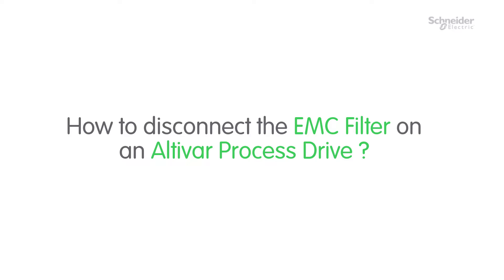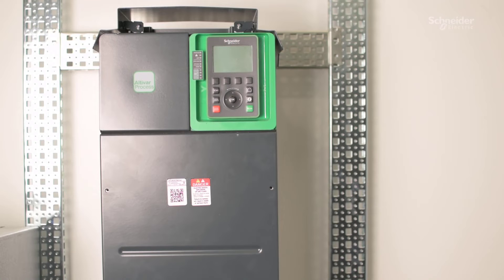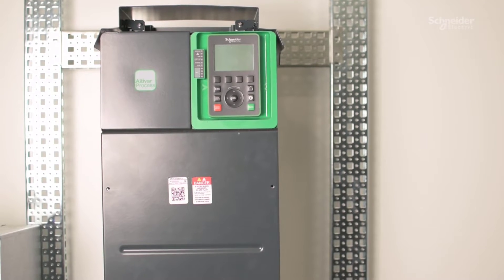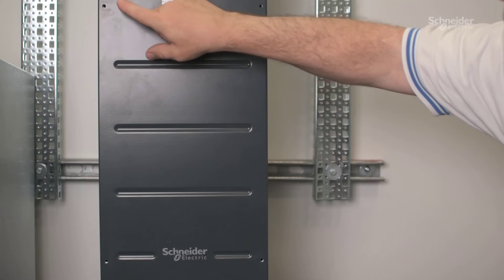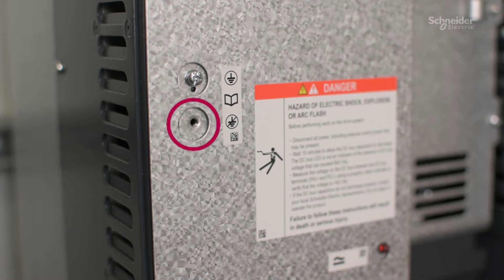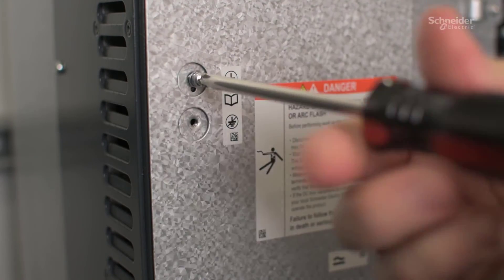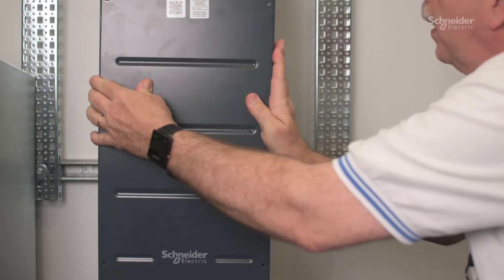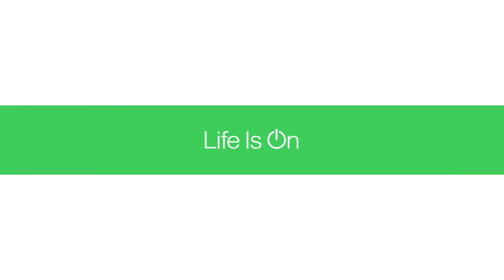How to disconnect the EMC Filter on an Altivar Process Drive ? | Schneider Electric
This video explains how to disconnect the EMC Filter on Altivar Process Drives.